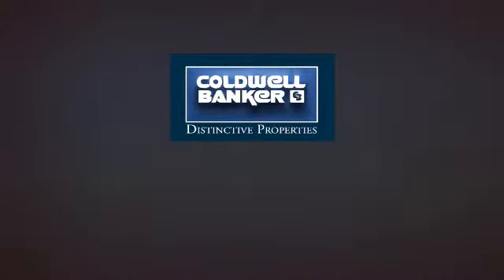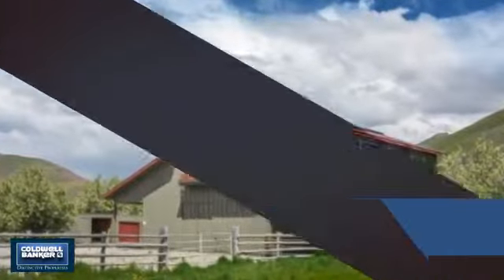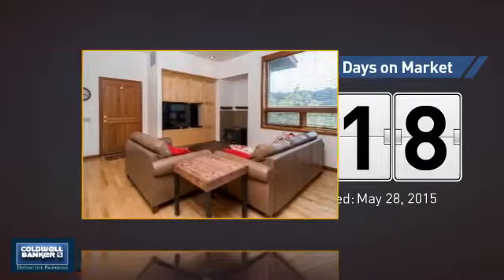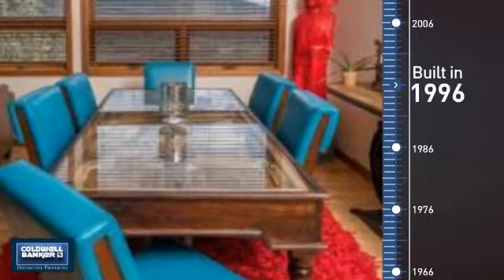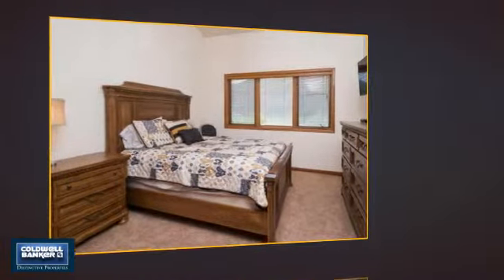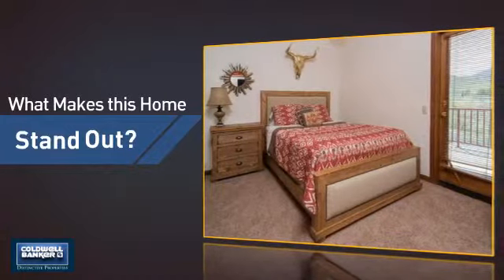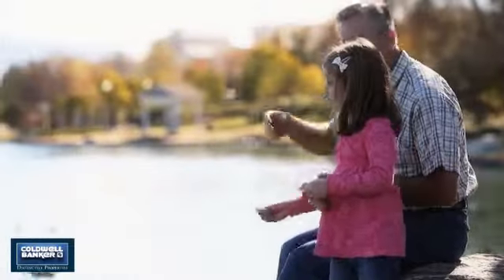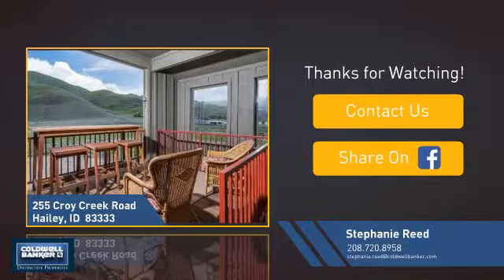Homes for Sale in Hailey 255 Croy Creek Road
Enjoy over 58 private acres that are designed for the horse enthusiast. With a well appointed 3 bedroom, 2 bath apartment over the 5 stall barn that includes a foaling stall, trainers private quarters, wash bay and heated water, you still have an additional building envelope for the primary residence. Beautiful hillside and mountain views, arena for cutting and fenced irrigated pasture.